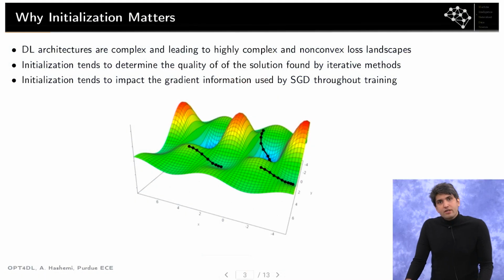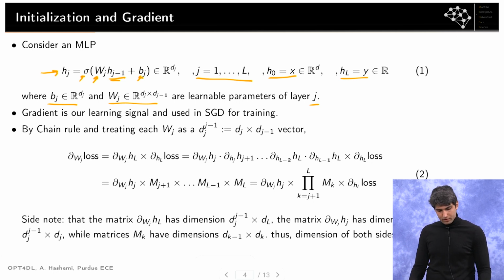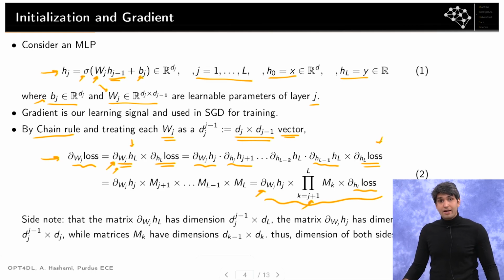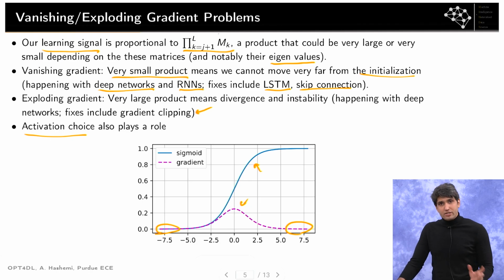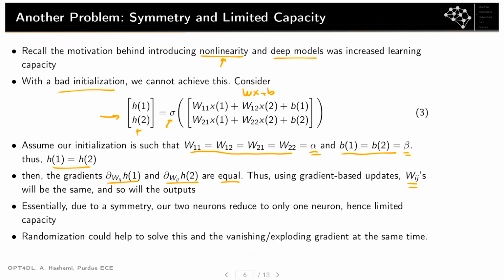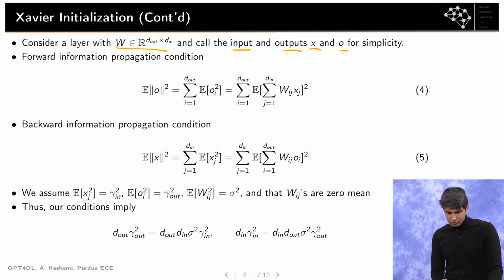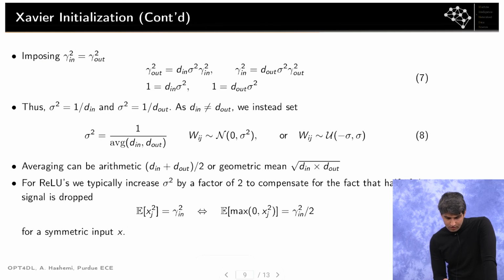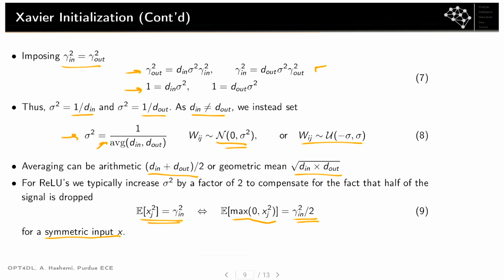6.3: Initialization and Normalization Part 1